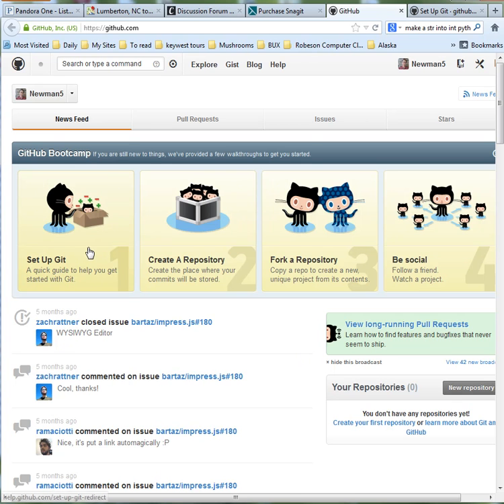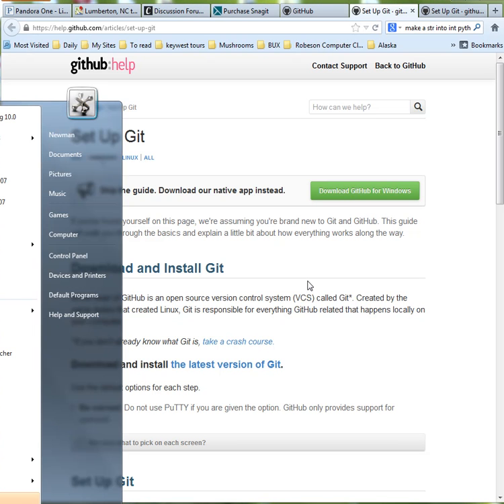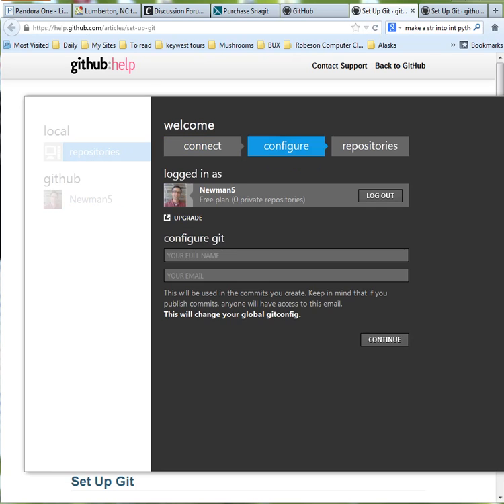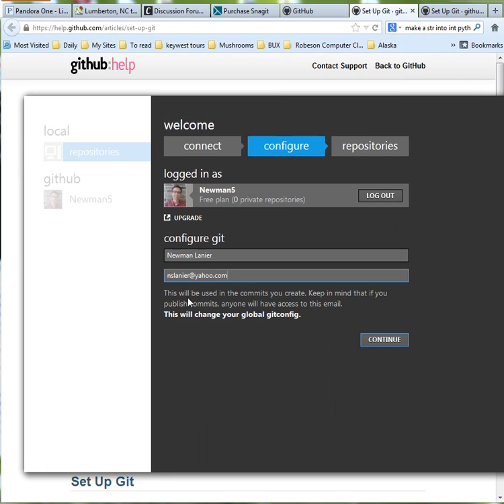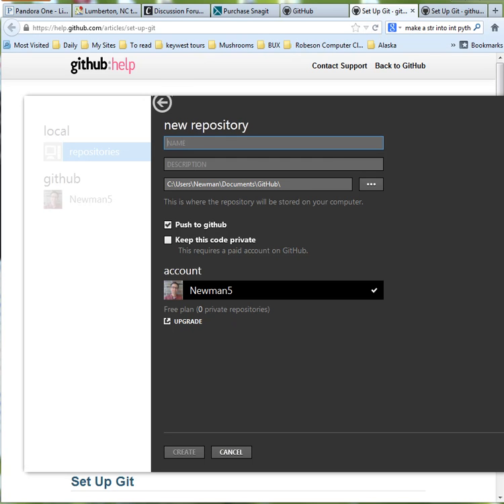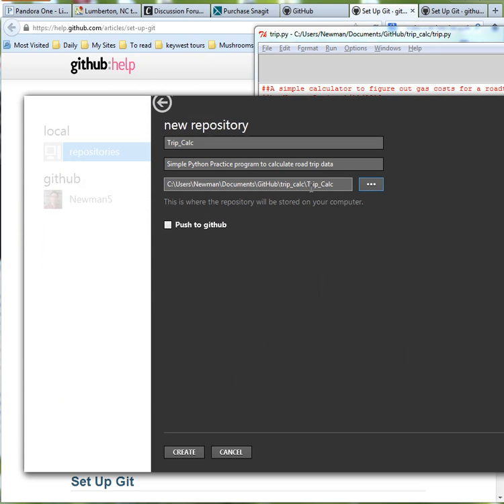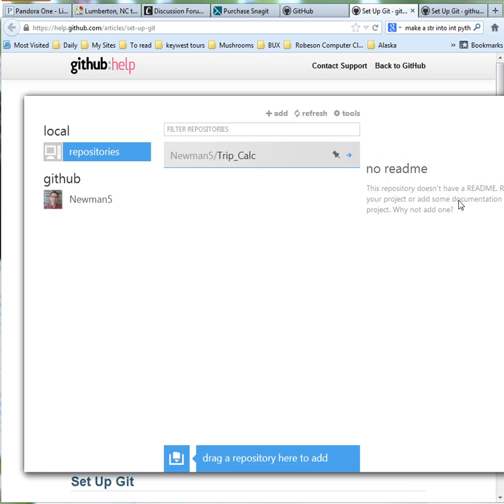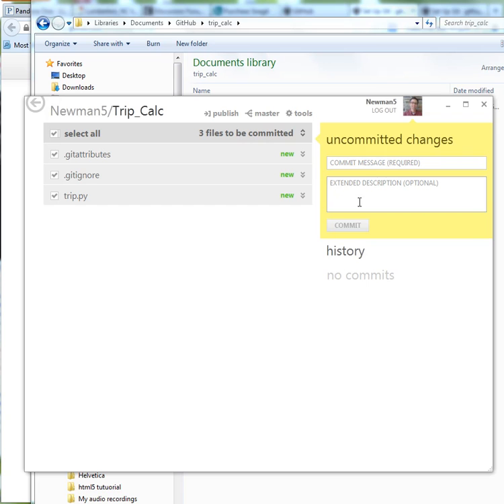baby steps with GitHub